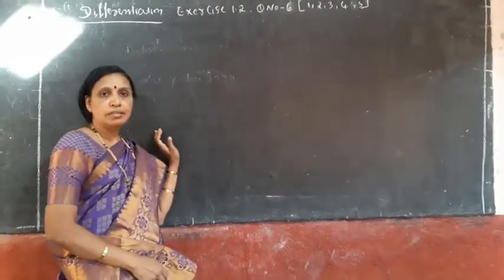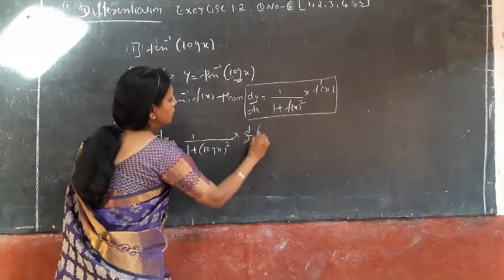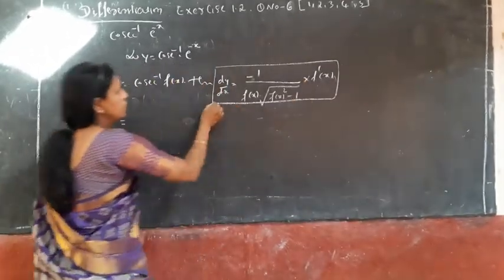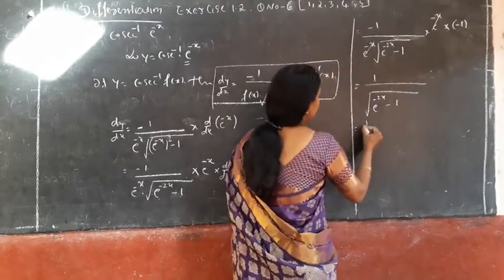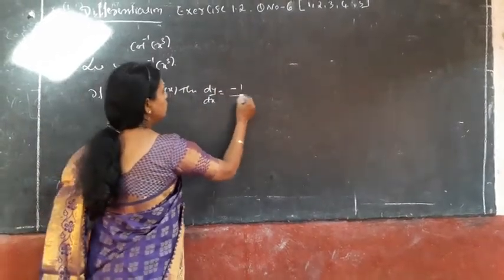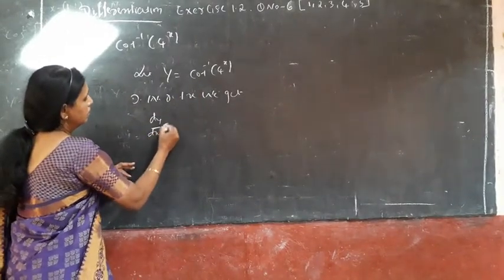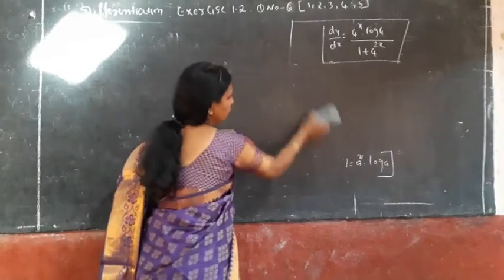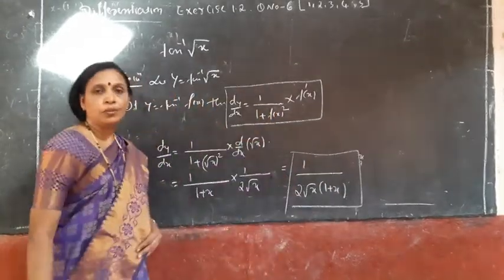MH Board 12th Maths Differentiation EX.1.2 Q.6 1,2,3,4,5